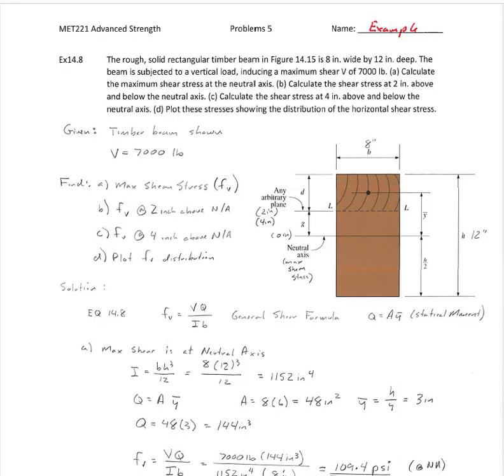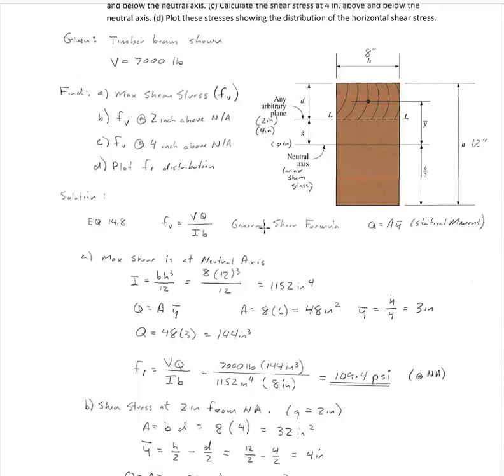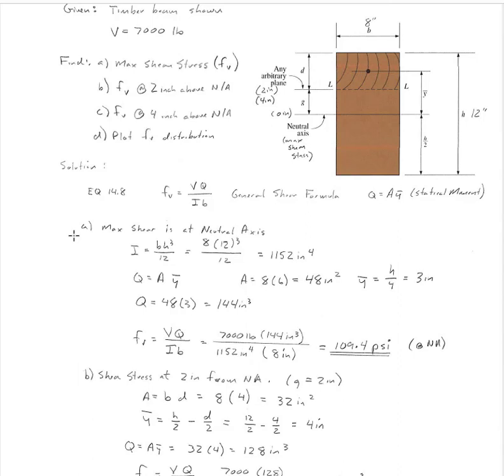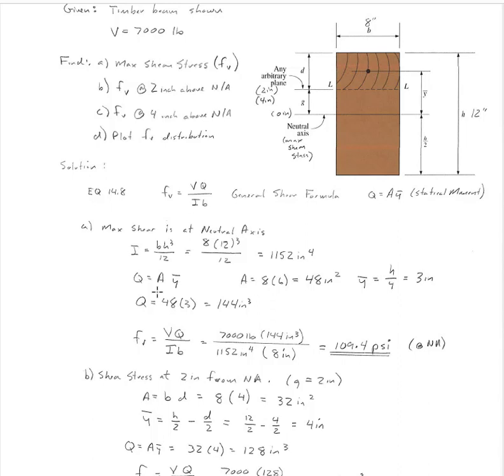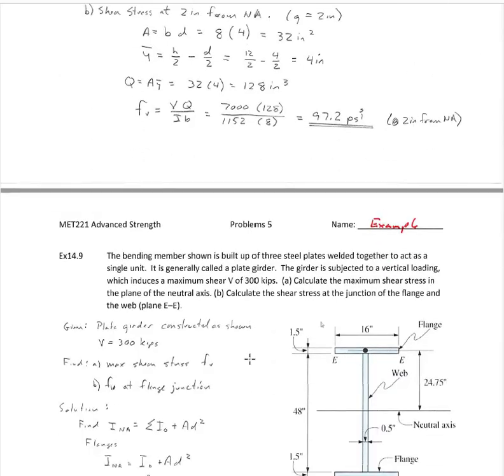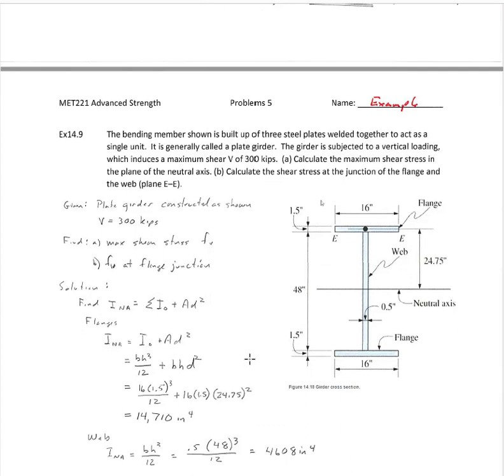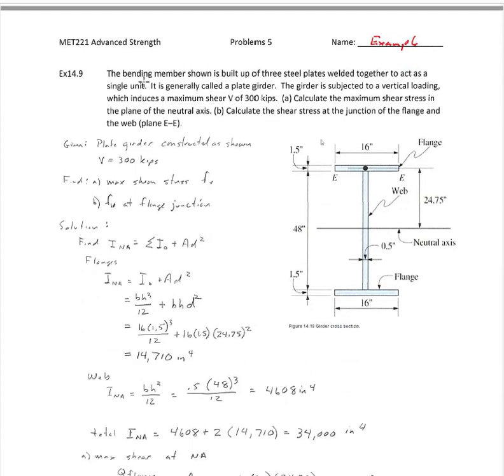ASM Lesson 5 example 3 of 3